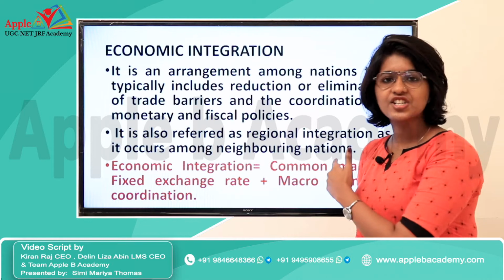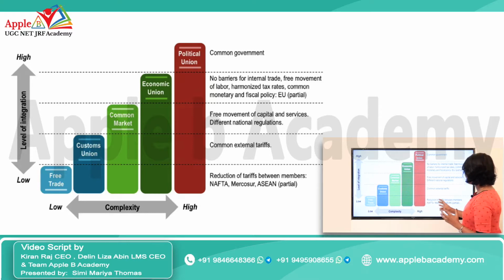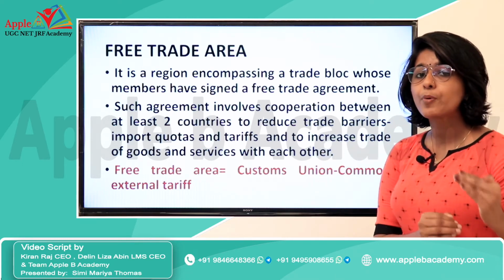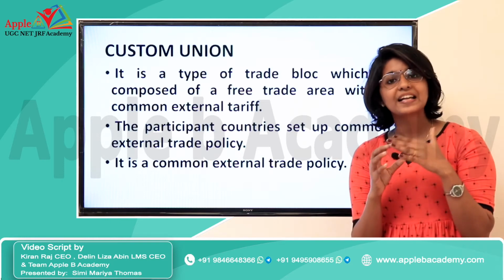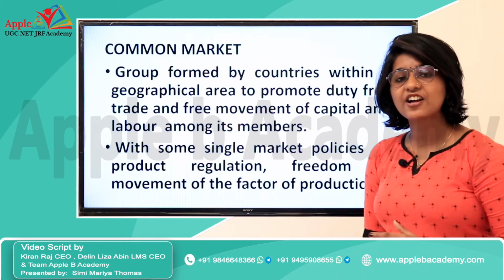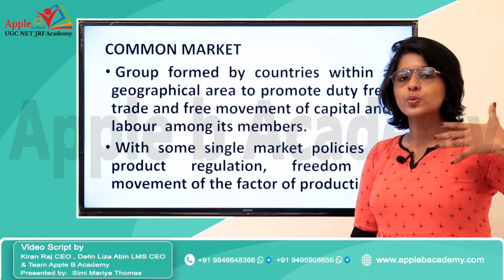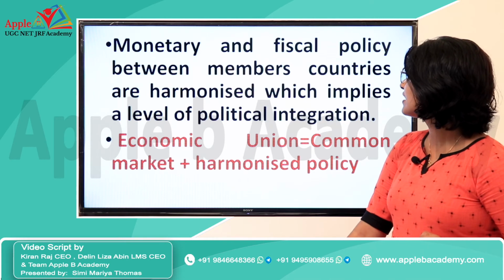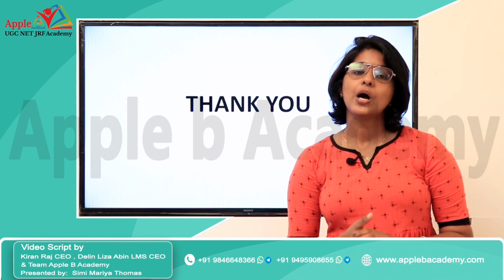MANAGEMENT - ECONOMIC INTEGRATION